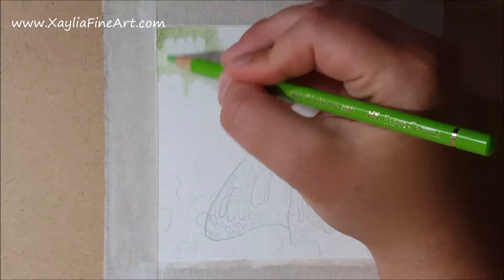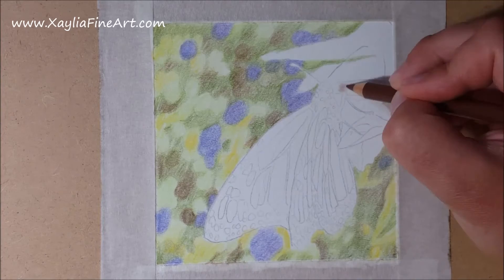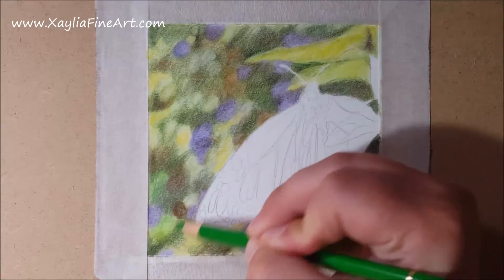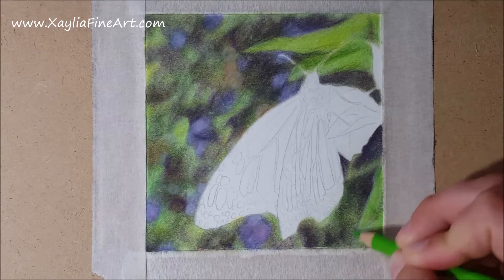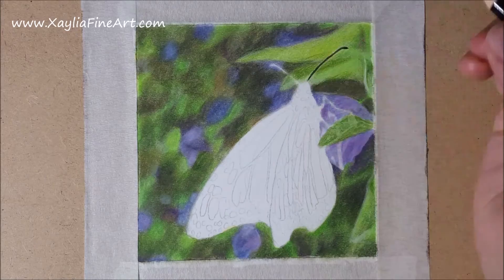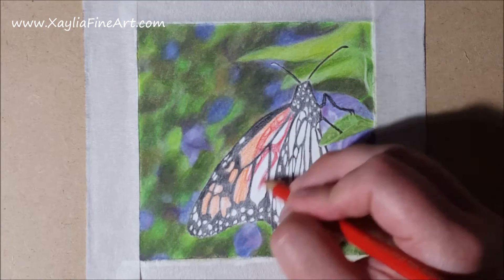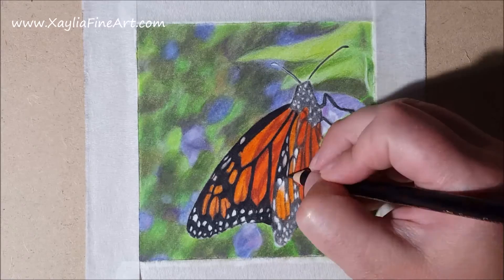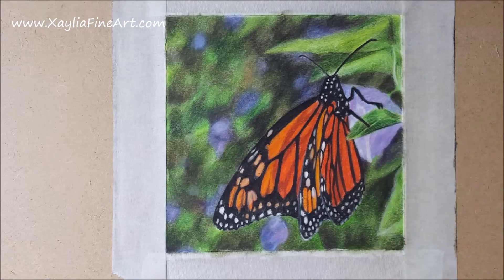Tutorial: how to draw a monarch butterfly in coloured pencils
A time lapse video showing how I drew a monarch butterfly in coloured pencils.  I go through each section as I draw it, describing what I am doing,  giving tips and talking about the methods I use for coloured pencil.

It was created using Polychromos and Luminance pencils on Fabriano Artistico Hot Pressed Extra White 300gms paper.  Zest It Pencil Blend was used to blend the colours.